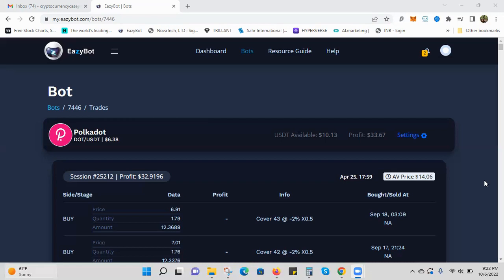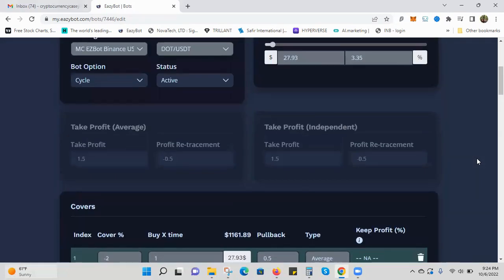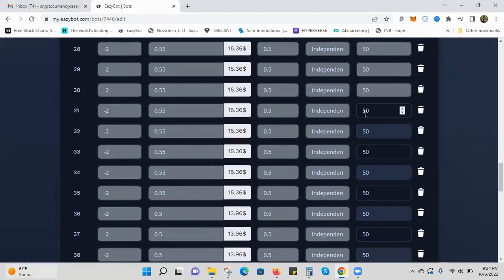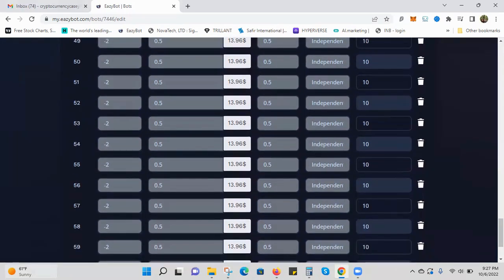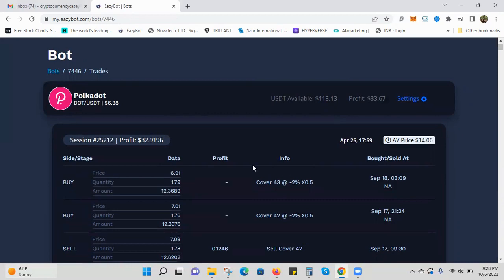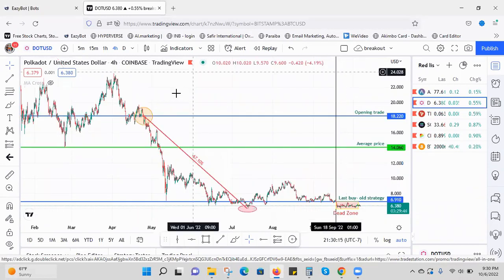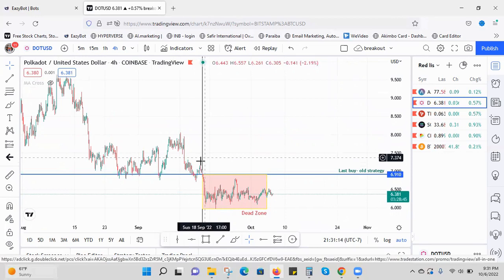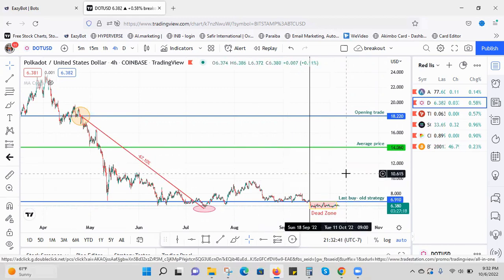How to adjust the settings for Eazybot's new "market crash recovery" MCR